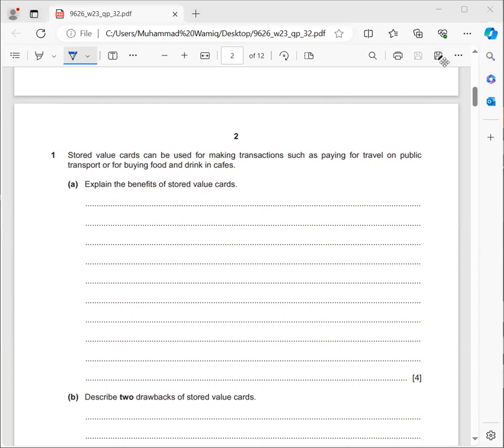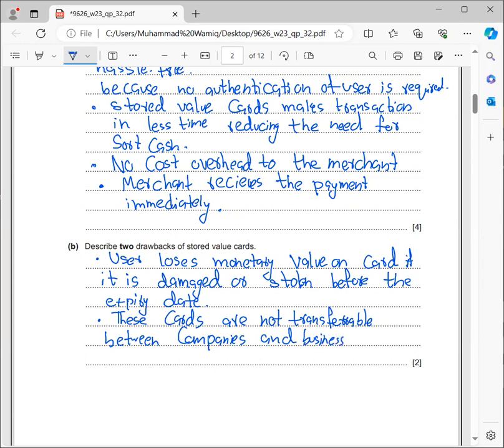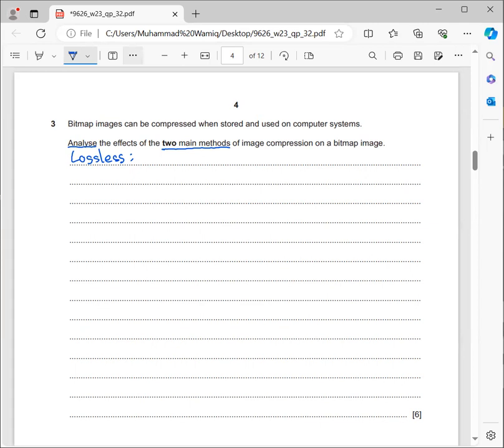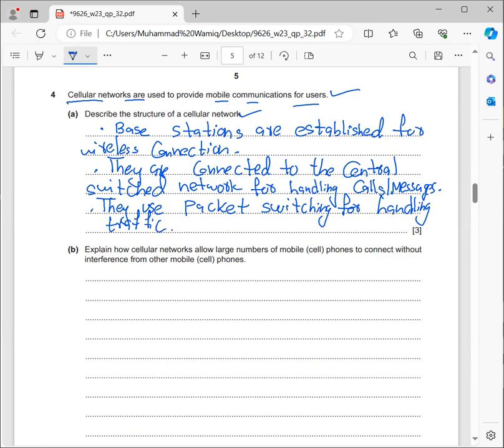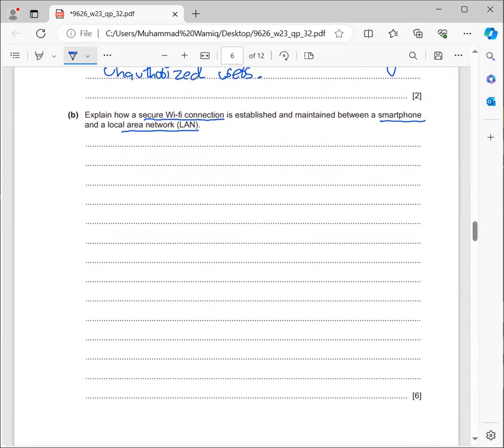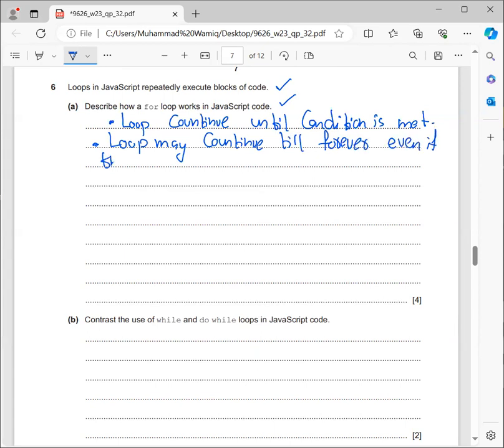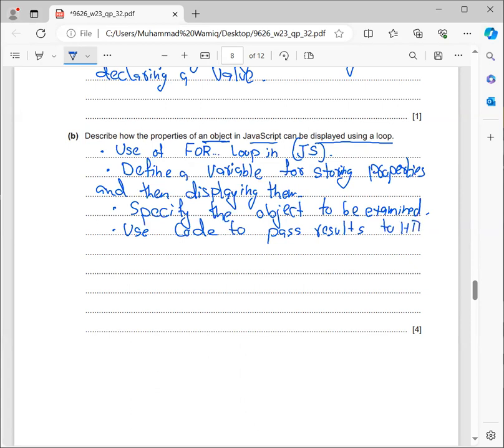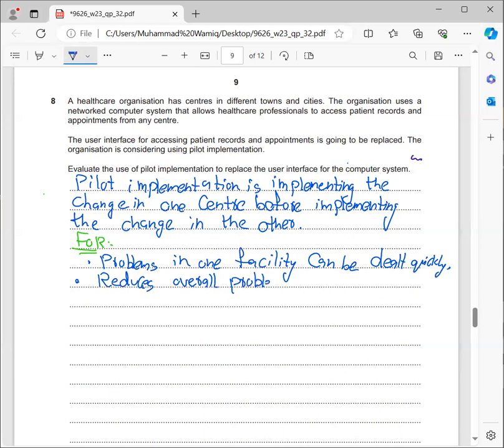9626 Oct Nov 2023 QP 32 Solved. A Level IT 9626 Part-1